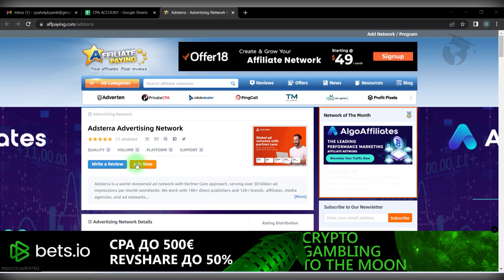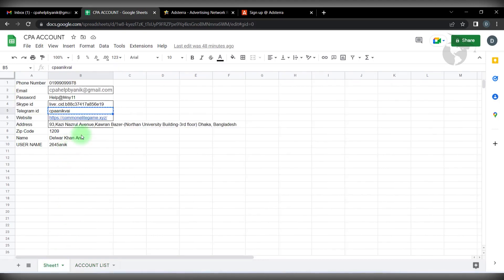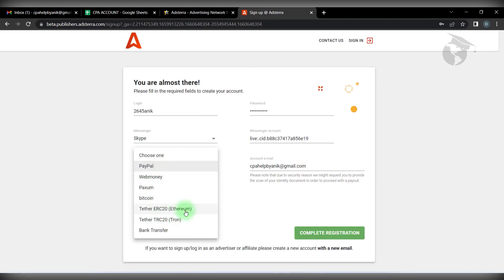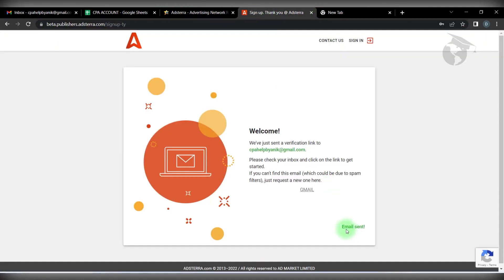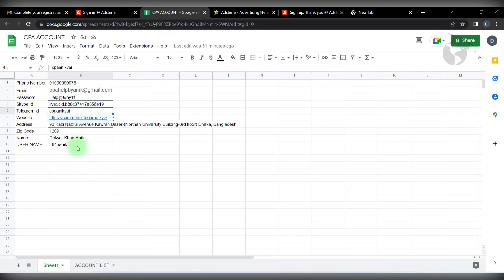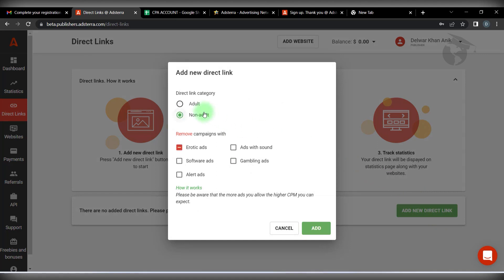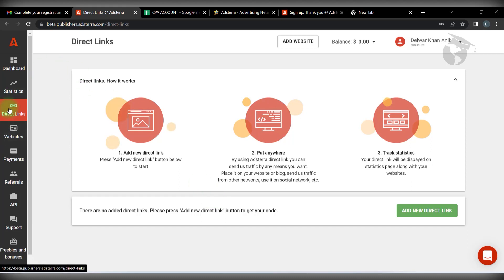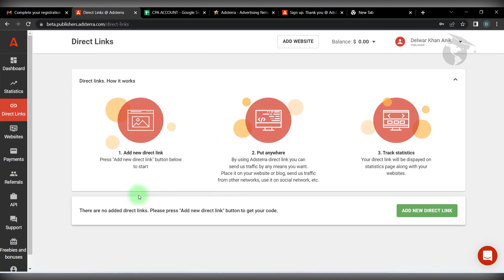Account create in Adsterra Network | CPA Marketing | Earn Money Using Adsterra Network